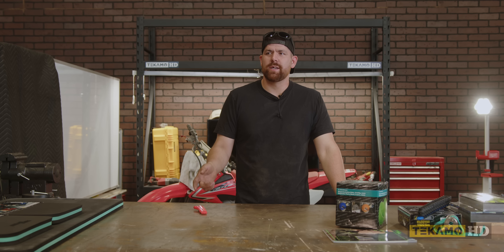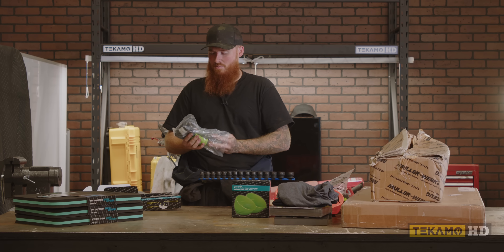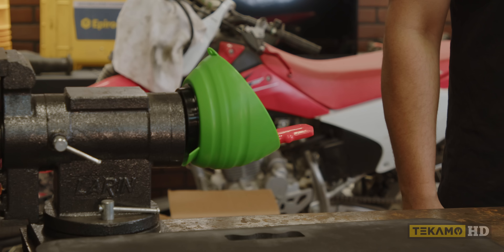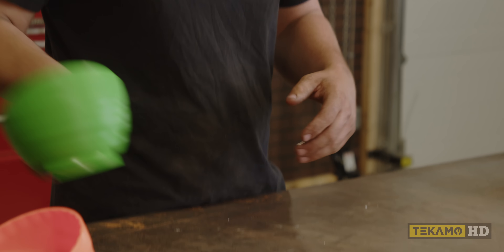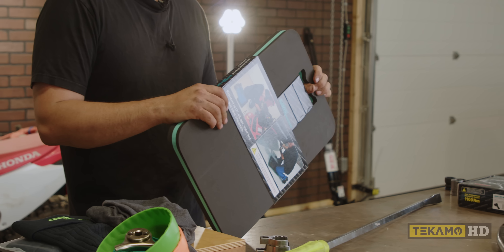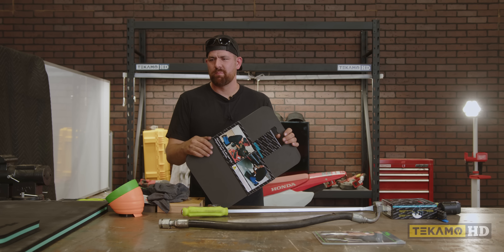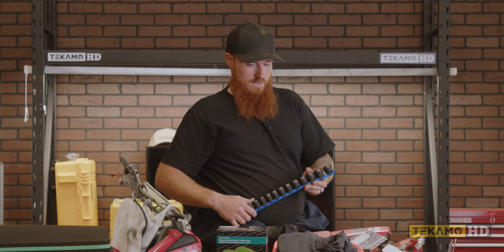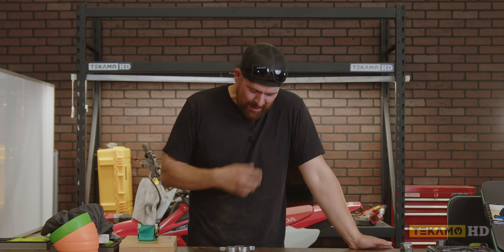WE GOT SENT TOOLS! Müller-Werkzeug Tools Unboxing with Cam and Mike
We got sent some tools from Müller-Werkzeug (Mueller Kueps). We are going to use them in the field and put them to the test. We will be brutally honest about what we like and don't like to help you decide on what tools fit your needs best.

🌐 PARTNER SITES 🌐

TEKAMO NEWS // Objective news about all things heavy equipment and construction!

⌚ TIMESTAMPS
00:00 Intro
01:10 Stubby Sockets
01:49 1/2'' Drive Ultra Short Impact Wrench
03:22 Magnet Bowls
04:09 Strap Wrench
05:41 Carbide Scrapers
07:08 Chisel Scrapers
08:33 Crowfoot Wrench
10:12 Prybar
11:29 Kneeling Pads and Mats
12:42 Outro